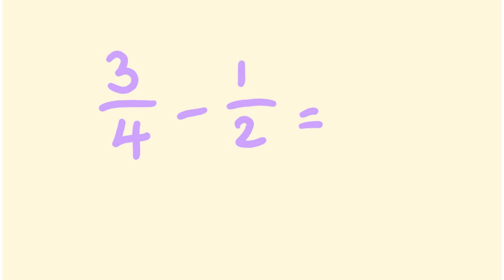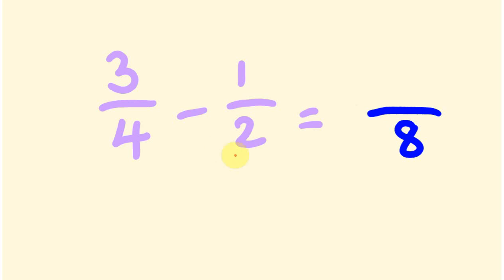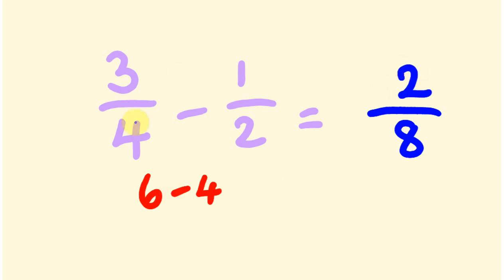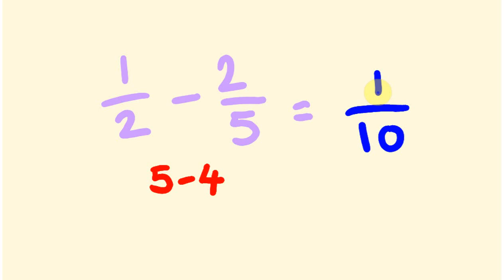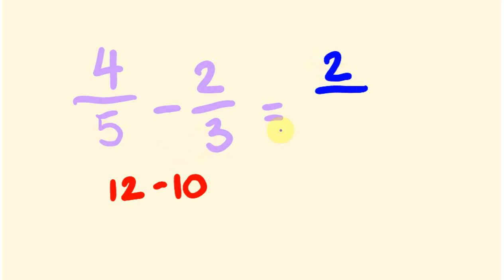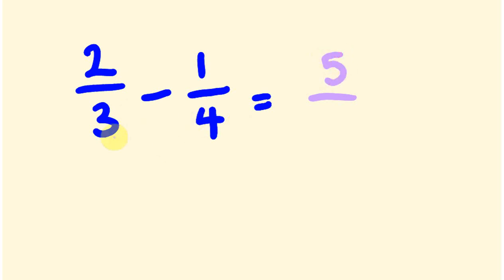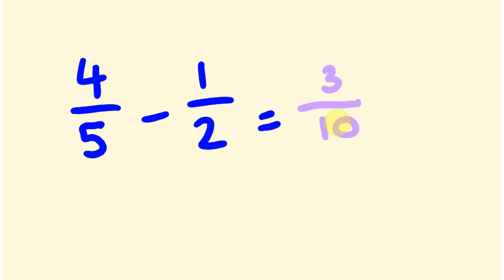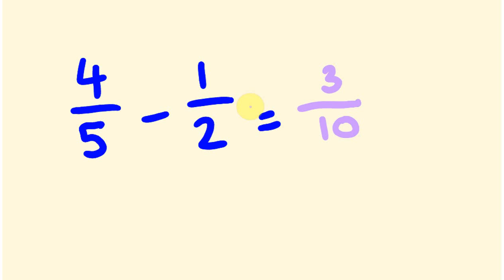Subtract Fractions with Different Demoninators trick - mentally minus fractions instantly!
Subtracting Fractions with different denominators can be done mentally both accurately and rapidly using this cool math trick.  The way to minus fractions is slightly different to the adding fractions trick.  Become a genius in no time!